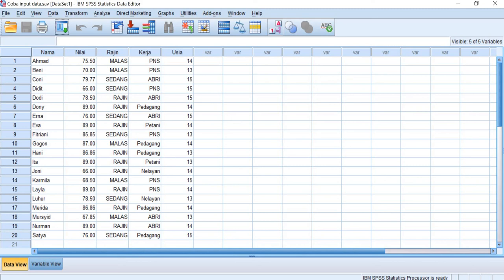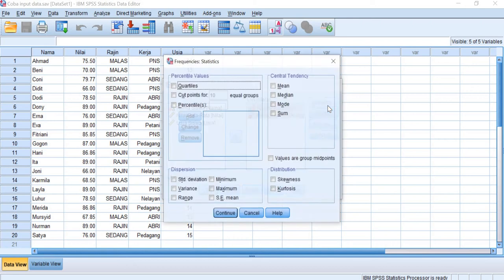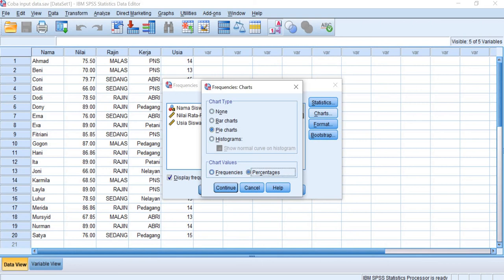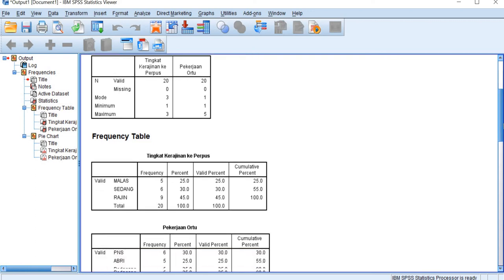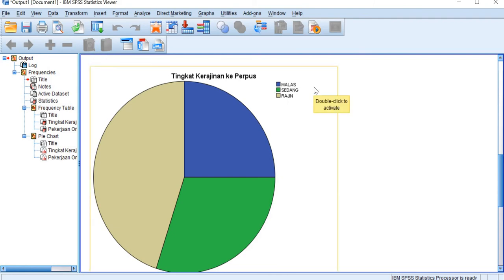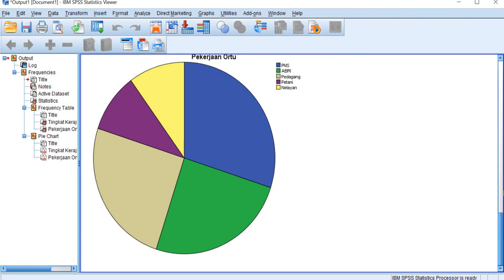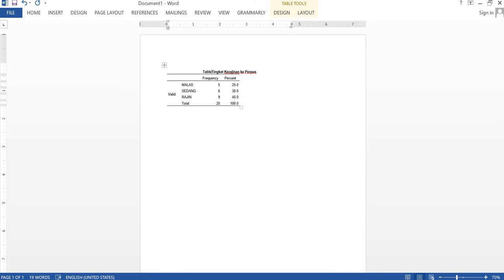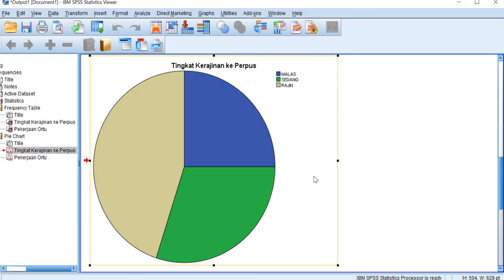Descriptive Statistics for Nominal and Ordinal Data (SPSS 20)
This video shows the steps of analyzing the descriptive statistics of nominal and ordinal data, and how to show the results in pie charts. In this video, IBM SPSS 20 is used.